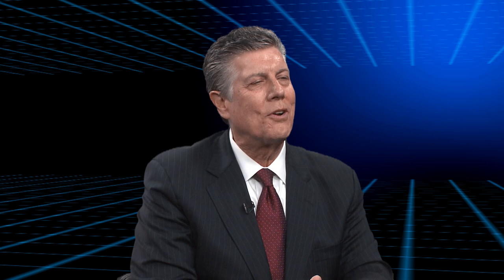Interview of Mark Romano with Neil Park, DMD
Dr. Mark Romano, cofounder and co-owner of NOW Media Group, discusses how digital marketing can transform your dental practice. Check out this article for more dental marketing insights from Dr. Romano to bolster your business.